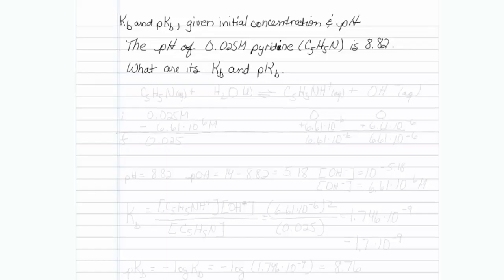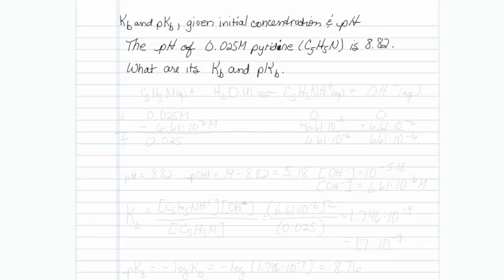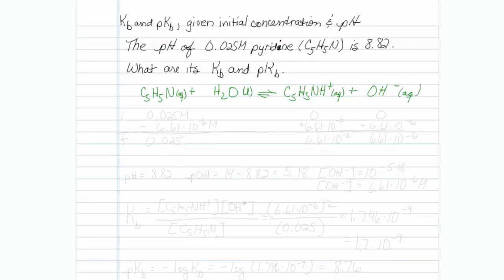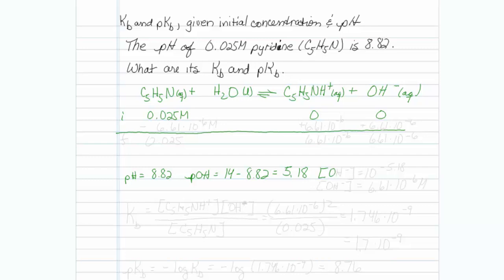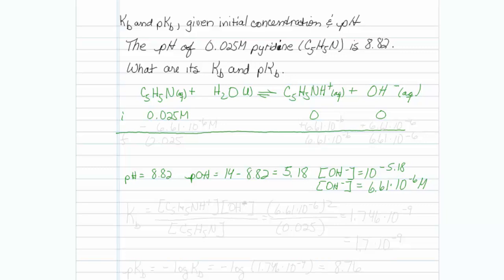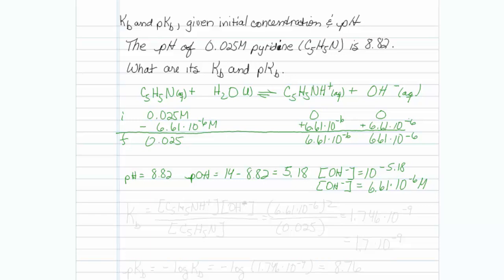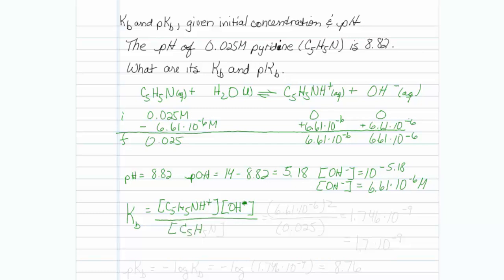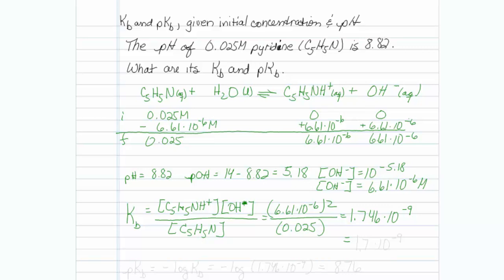pKb_given_inital_pH